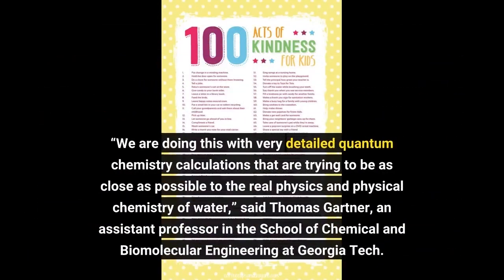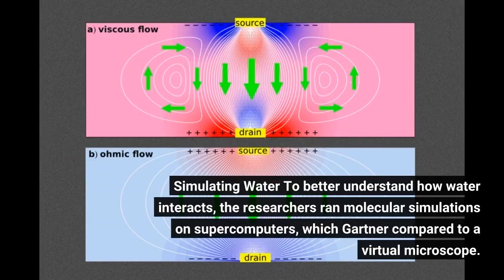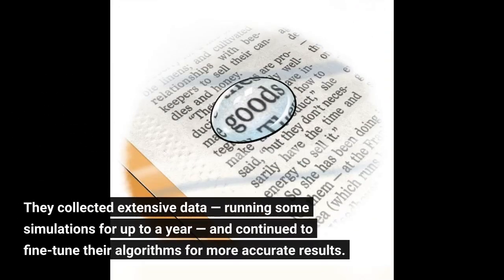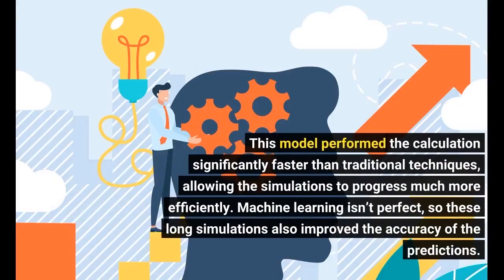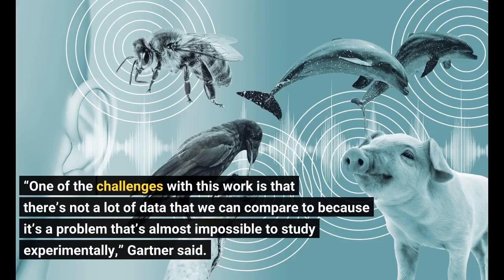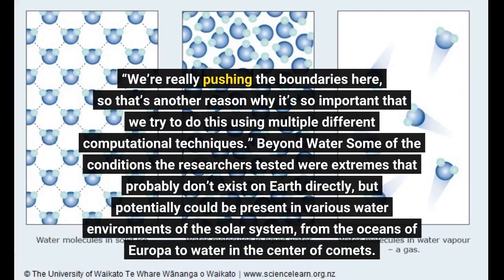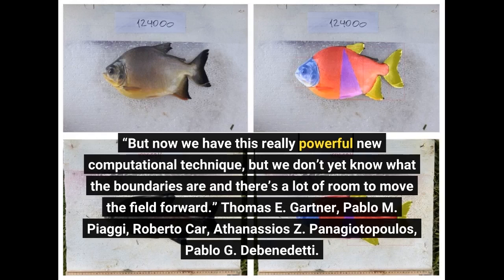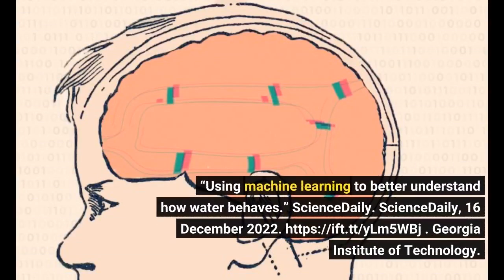Using machine learning to better understand how water behaves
Water has puzzled scientists for decades. For the last 30 years or so, they have theorized that when cooled down to a very low temperature like -100C, water might be able to separate into two liquid phases of different densities. Like oil and water, these phases don’t mix and may help explain some of water’s other strange behavior, like how it becomes less dense as it cools. It’s almost impossible to study this phenomenon in a lab, though, because water crystallizes into ice so quickly at such low temperatures. Now, new research from the Georgia Institute of Technology uses machine learning models to better understand water’s phase changes, opening more avenues for a better theoretical understanding of various substances. With this technique, the researchers found strong computational evidence in support of water’s liquid-liquid transition that can be applied to real-world systems that use water to operate.
“We are doing this with very detailed quantum chemistry calculations that are trying to be as close as possible to the real physics and physical chemistry of water,” said Thomas Gartner, an assistant professor in the School of Chemical and Biomolecular Engineering at Georgia Tech. “This is the first time anyone has been able to study this transition with this level of accuracy.”
The research was presented in the paper, “Liquid-Liquid Transition in Water From First Principles,” in the journal Physical Review Letters, with co-authors from Princeton University. Simulating Water To better understand how water interacts, the researchers ran molecular simulations on supercomputers, which Gartner compared to a virtual microscope.
“If you had an infinitely powerful microscope, you could zoom in all the way down to the level of the individual molecules and watch them move and interact in real time,” he said. “This is what we’re doing by creating almost a computational movie.”
The researchers analyzed how the molecules move and characterized the liquid structure at different water temperatures and pressures, mimicking the phase separation between the high and low-density liquids. They collected extensive data — running some simulations for up to a year — and continued to fine-tune their algorithms for more accurate results.
Even a decade ago, running such long and detailed simulations wouldn’t have been possible, but machine learning today offered a shortcut. The researchers used a machine learning algorithm that calculated the energy of how water molecules interact with each other. This model performed the calculation significantly faster than traditional techniques, allowing the simulations to progress much more efficiently.
Machine learning isn’t perfect, so these long simulations also improved the accuracy of the predictions. The researchers were careful to test their predictions with different types of simulation algorithms. If multiple simulations gave similar results, then it validated their accuracy.
“One of the challenges with this work is that there’s not a lot of data that we can compare to because it’s a problem that’s almost impossible to study experimentally,” Gartner said. “We’re really pushing the boundaries here, so that’s another reason why it’s so important that we try to do this using multiple different computational techniques.” Beyond Water Some of the conditions the researchers tested were extremes that probably don’t exist on Earth directly, but potentially could be present in various water environments of the solar system, from the oceans of Europa to water in the center of comets. Yet these findings could also help researchers better explain and predict water’s strange and complex physical chemistry, informing water’s use in industrial processes, developing better climate models, and more.
The work is even more generalizable, according to Gartner. Water is a well-studied research area, but this methodology could be expanded to other difficult-to-simulate mat...